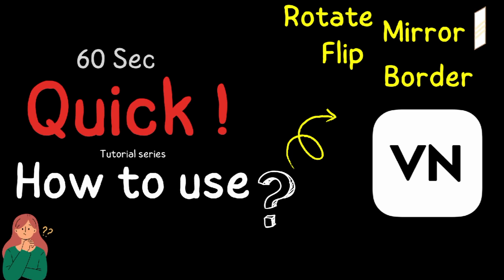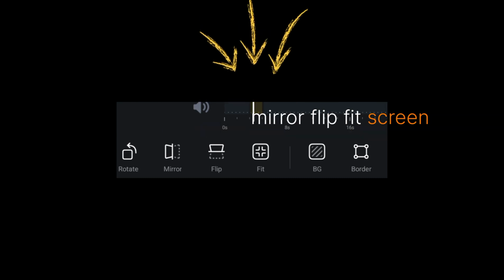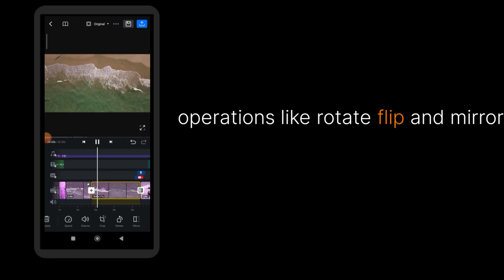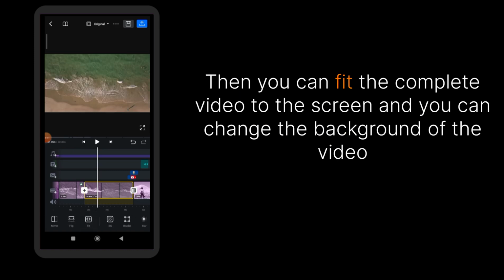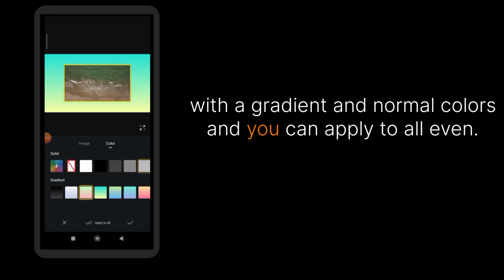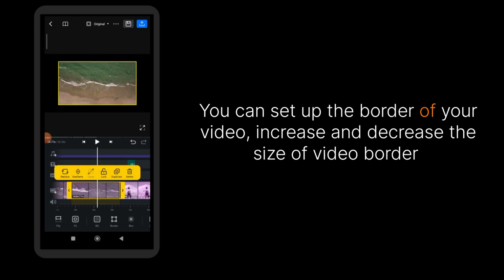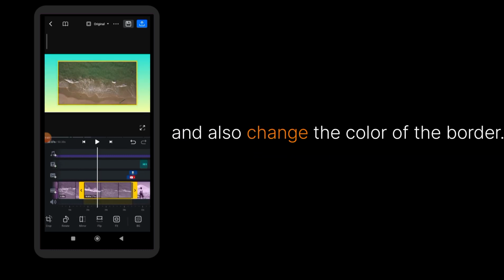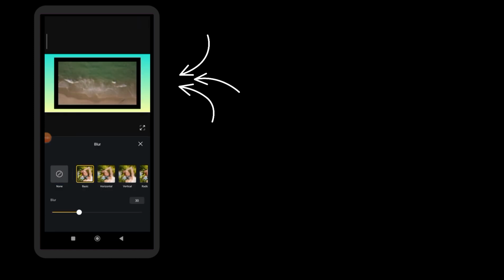🔄 How to Use Rotate, Mirror & Flip in VN Editor: Quick 1-Minute Guide 🎬